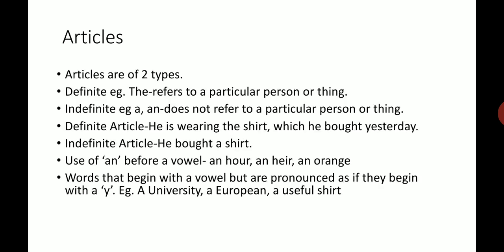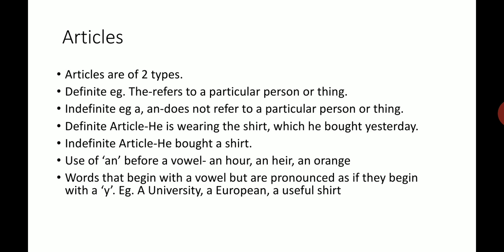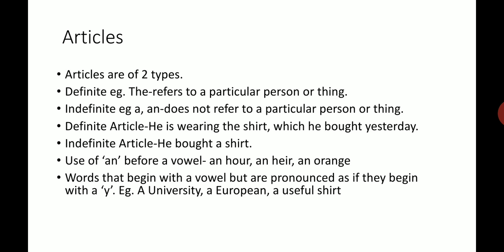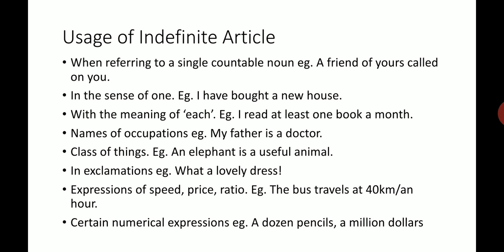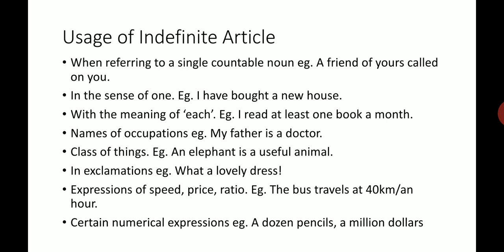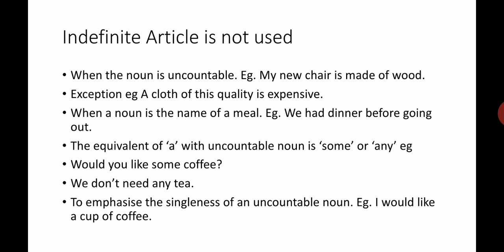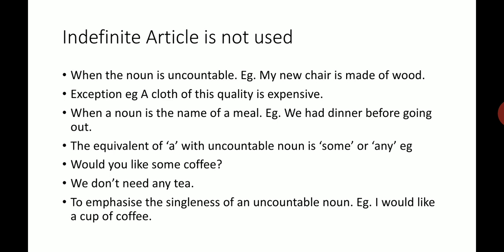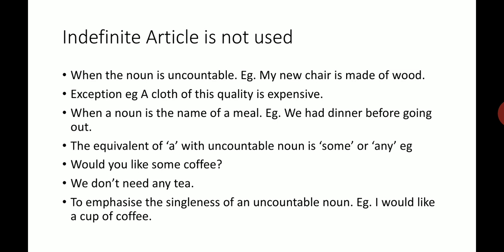CLASS 9 | ENGLISH LANGUAGE | CH2 | ARTICLES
By Mrs. Sangeeta Kapoor